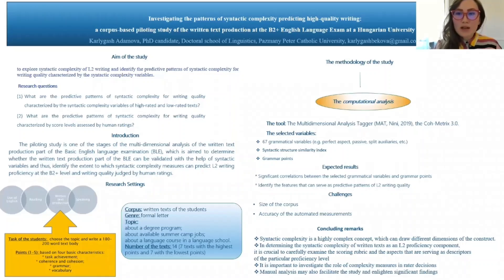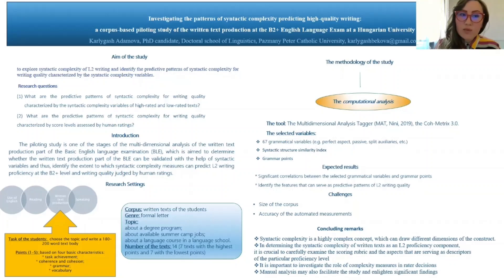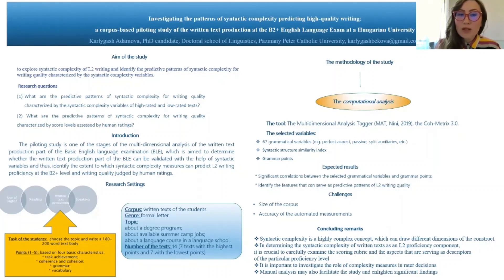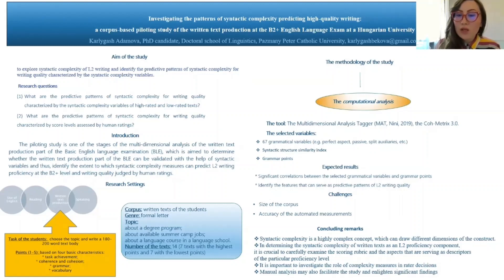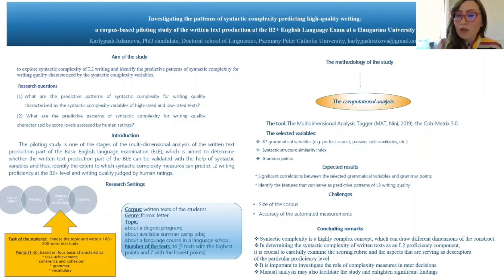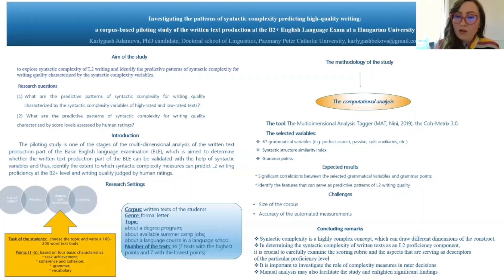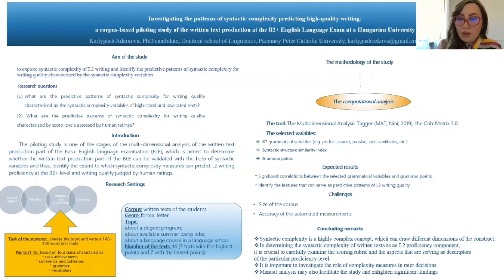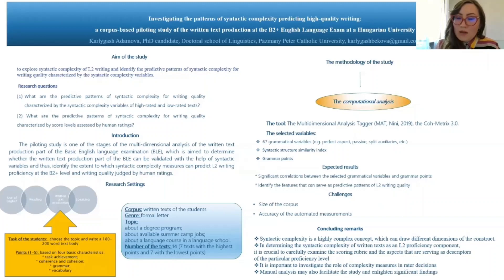Investigating the patterns of syntactic complexity predicting high-quality writing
Full title: Investigating the patterns of syntactic complexity predicting high-quality writing: a corpus-based study of the written text production at the B2+ English Language Exam at a Hungarian University

Presenter: Karlygash Adamova, PhD Candidate, Pazmany Peter Catholic University

Abstract:
The present research investigates the way of distinguishing syntactic complexity of L2
English writing in the case of the Basic English Language Examination (BLE), which stands as an
obligatory assessment procedure for English majors at the Hungarian University. BLE is
administered to determine the B2+ level of language proficiency (CEFR, 2001). To this end, 67
grammatical variables were gauged to be measured with the implementation of the
Multidimensional analysis tagger (Nini, 2019) and one variable – syntactic structure similarity
with the help of Coh-Metrix 3.0 (Graesser et al. 2011). The corpus for the current study was created
from 14 texts produced by the students at the written text production part of the BLE. The
correlation was performed conjointly with the range of diversity and co-occurrence of the syntactic
complexity patterns and the grammar points.
Altogether, the piloting study reviews the factors that determine high proficiency L2
writing and attempts to identify the predictive patterns of L2 writing quality. Taken together, the
study seeks to investigate the BLE exam validation process and thus, offers important insights into
the field of language testing and assessment.

References
1. Biber, D., & Gray, B., & Staples, S. (2016). Predicting Patterns of Grammatical Complexity Across
Language Exam Task Types and Proficiency Levels. Applied Linguistics, 37 (5).
2. Council of Europe (2001). Common European Framework of Reference for Languages: Learning,
3. Graesser, C., & McNamara, D., & Kulikowich M. (2011). Coh-Metrix: Providing multilevel
analyses of text characteristics. Educational Researcher, 40 (5).
4. Nini, A. (2019). The Multi-Dimensional Analysis Tagger. In Berber Sardinha, T. & Veirano Pinto
M. (eds), Multi-Dimensional Analysis: Research Methods and Current Issues, 67-94, London; New
York: Bloomsbury Academic.
5. Taguchi, N., Crawford, W., & Wetzel, D. Z. (2013). What linguistic features are indicative of
writing quality? A case of argumentative essays in a college composition program. TESOL
Quarterly, 47(2), 420-430.